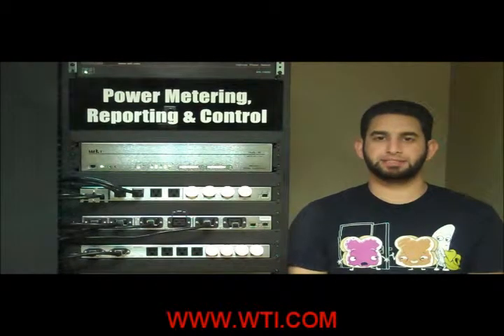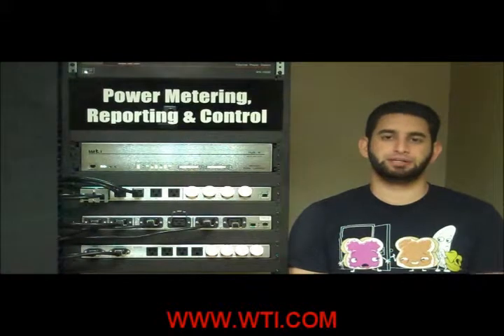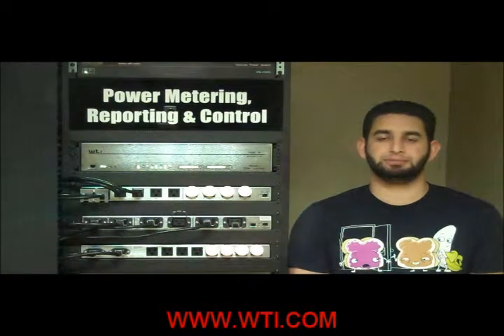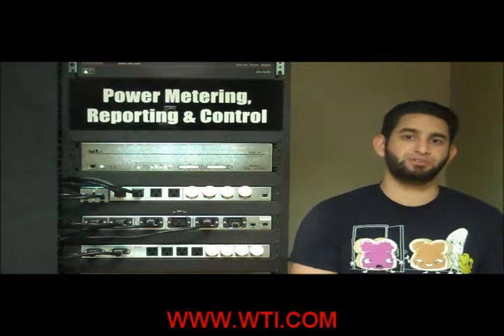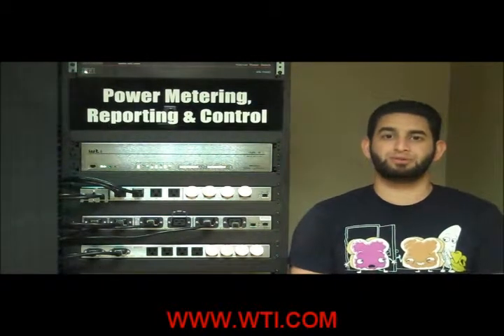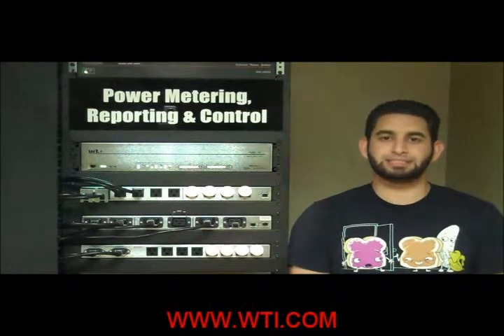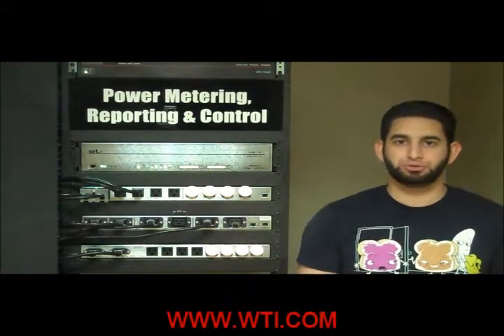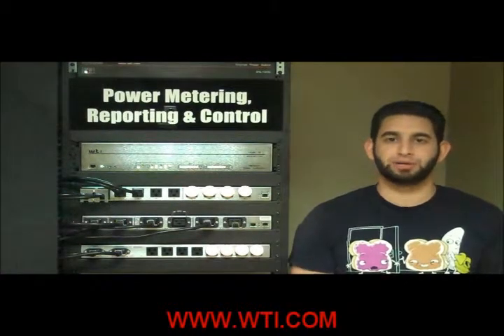Difference between NEMA and IEC-C13 PDU Outlets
A brief overview of the difference between NEMA 5-15/5-20 Outlets and IEC-C13 PDU Outlets.